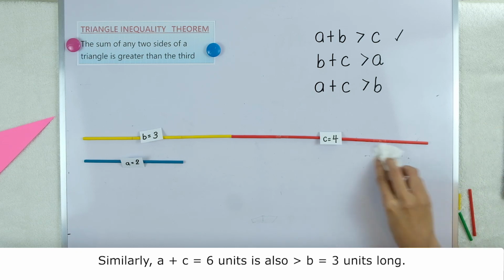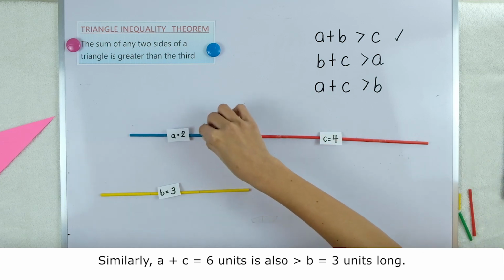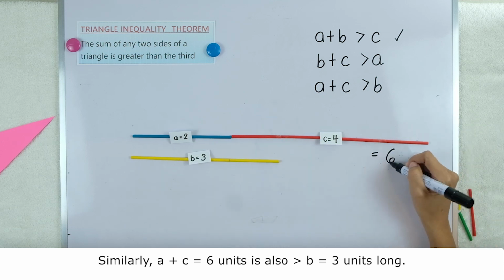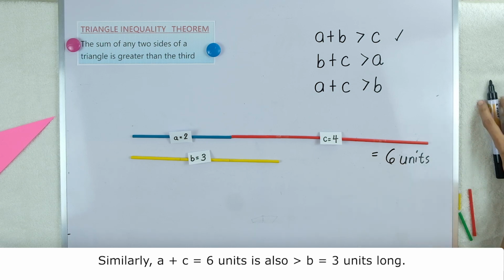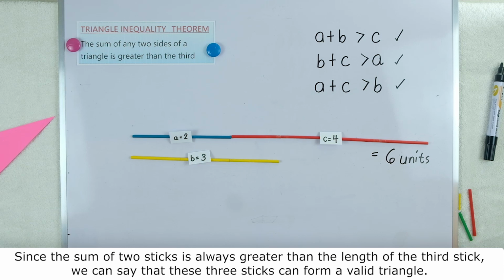Triangle Inequality Theorem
This video is on Triangle Inequality Theorem
This is presented by Nancy O Samson